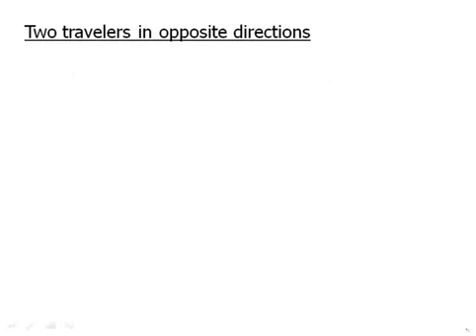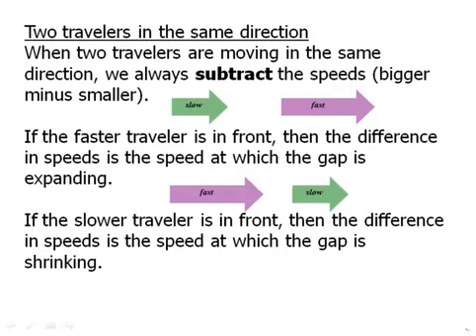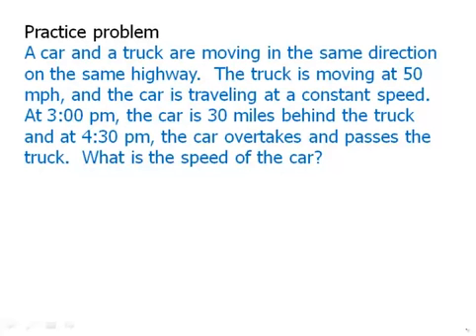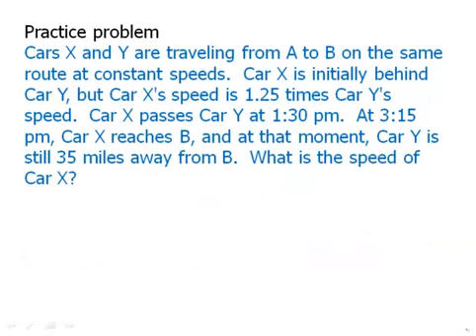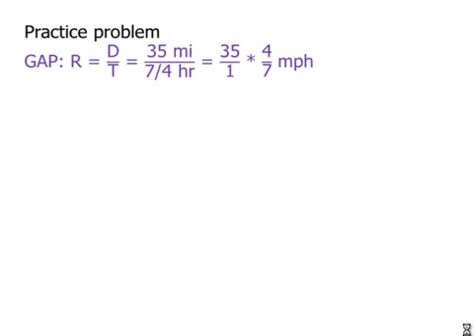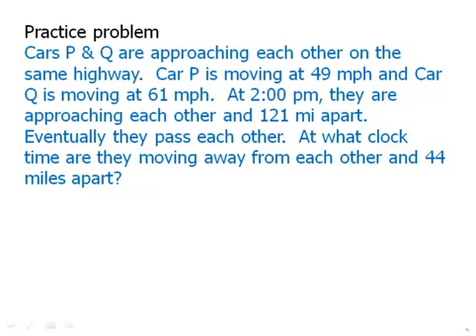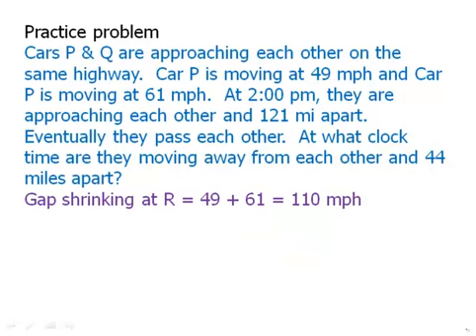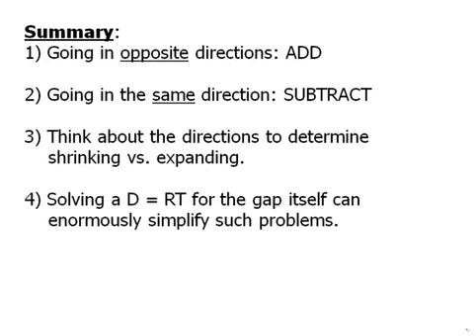Shrinking and Expanding Gaps